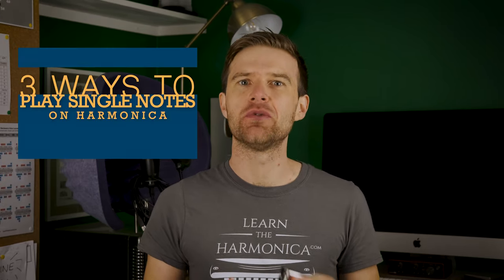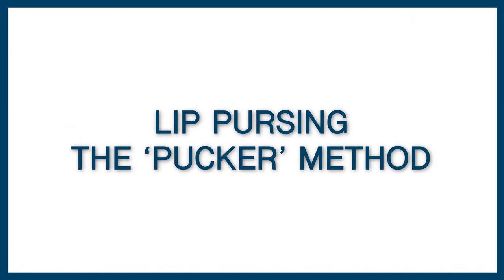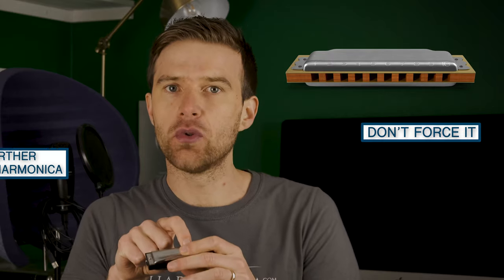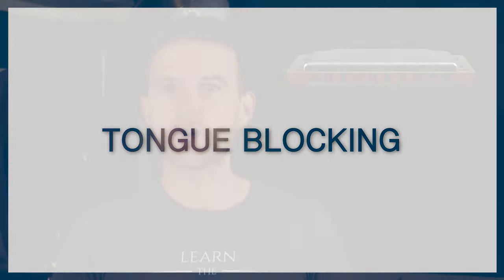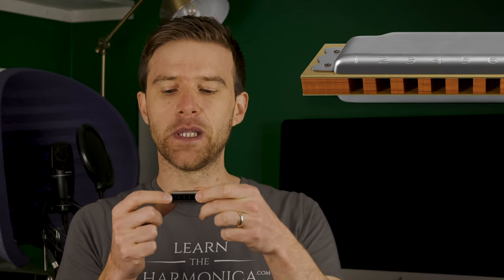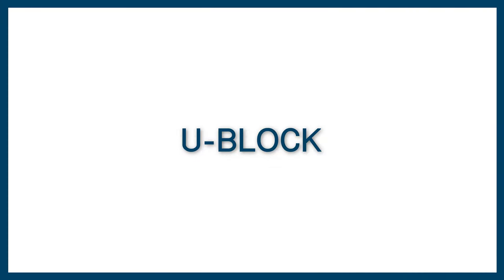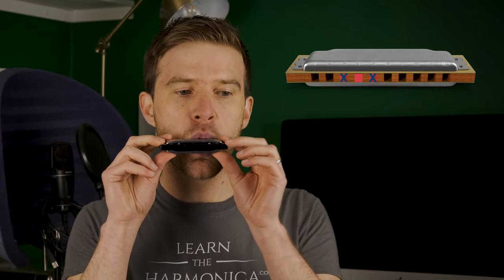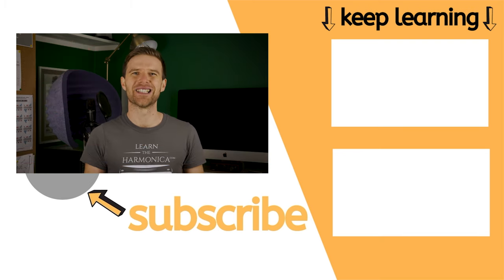3 Ways To Play Single Notes On Harmonica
In today's harmonica lesson I'll show you the three main techniques used to isolate single notes on the harmonica and produce melodies using clean notes. The three methods are lip pursing (sometimes called puckering), tongue blocking, and U-blocking. You can try out all three methods and see which works best for you. I'm using a C diatonic harmonica (Hohner Special 20) in this video. I hope you enjoy the lesson!

TIMESTAMPS -
00:00 Intro
00:50 Lip Pursing
04:01 Tongue Blocking
07:20 U Blocking